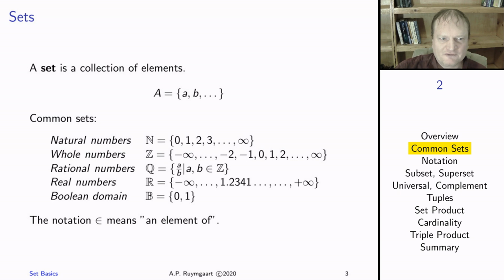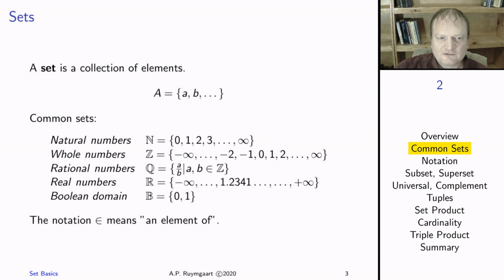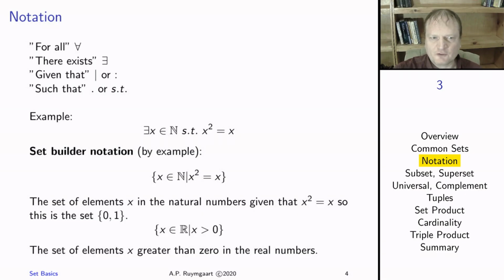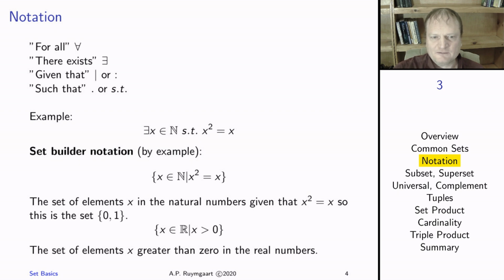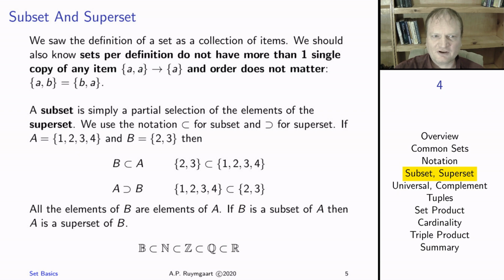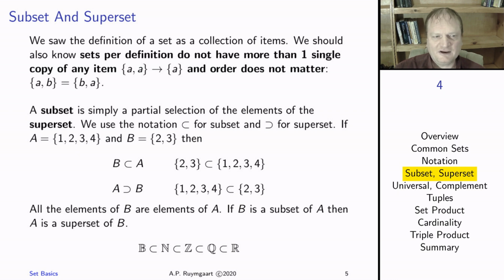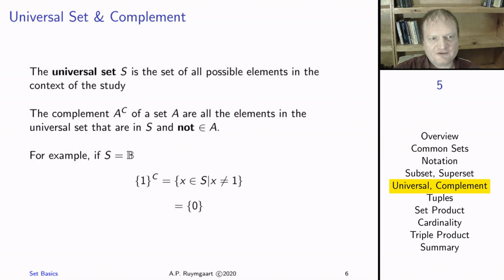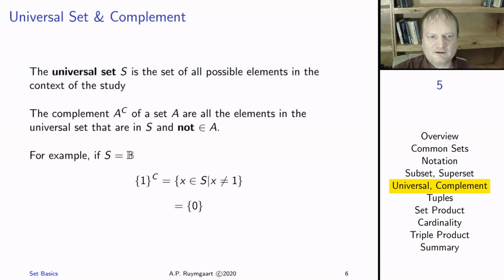Part I - 1A Set algebra basics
The basic concepts of set algebra. Set builder notation, common sets of numbers (natural numbers, whole numbers, rational number, real numbers), subset, superset, universal set & complement. This session is part of a series of math tutorials for statistics, data science & machine learning( ML ).